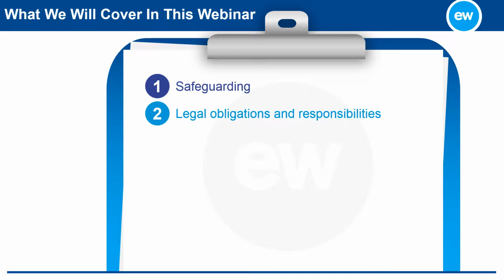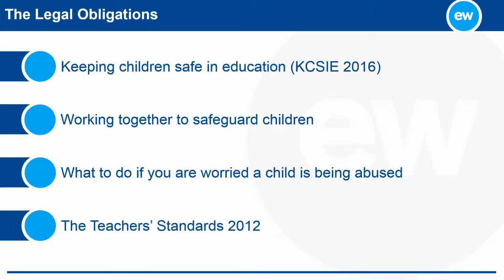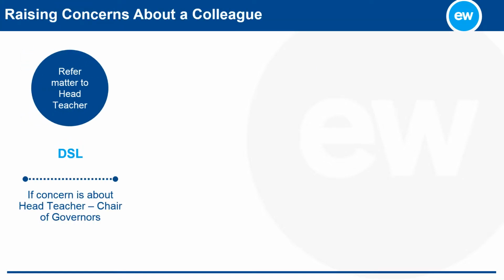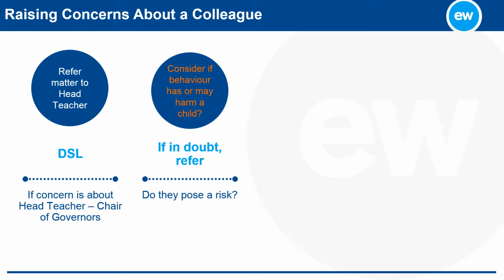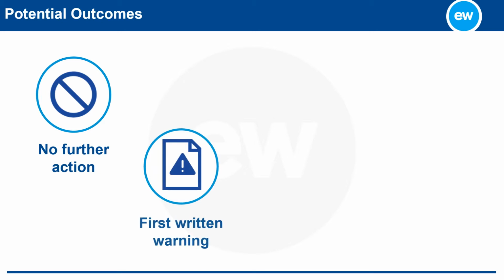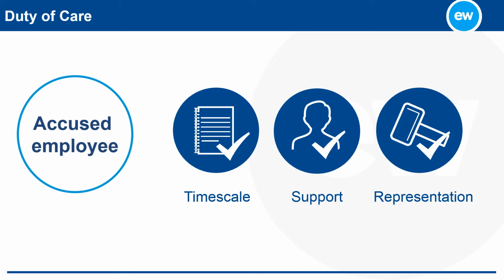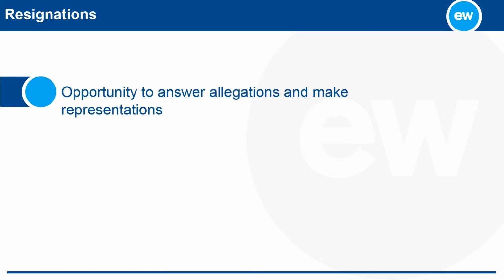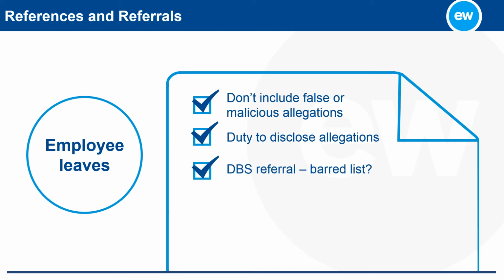How to deal with Safeguarding Allegations against staff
This video will give you a run through of what to do when faced with a safeguarding issue from an Employment Law perspective. This includes the correct process in school, investigations, referrals and liaison with outside agencies. This will reference documents including keeping children safe in education.